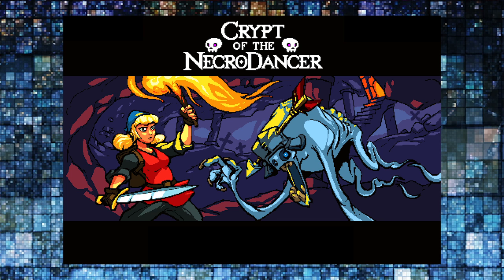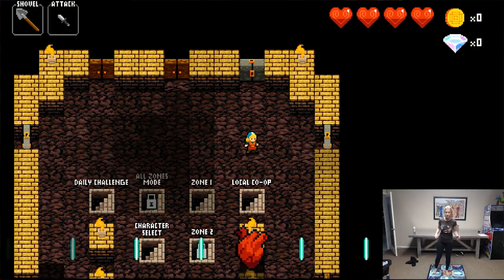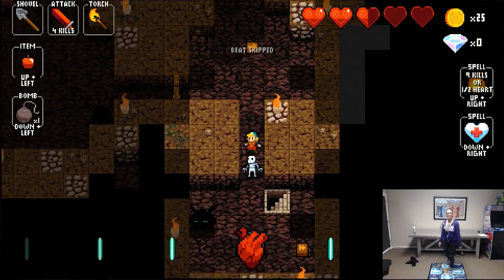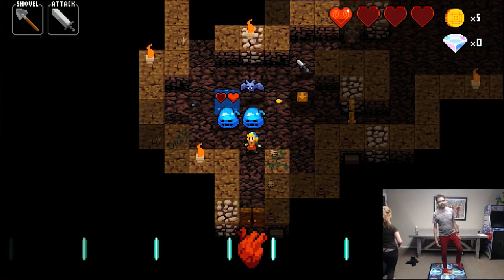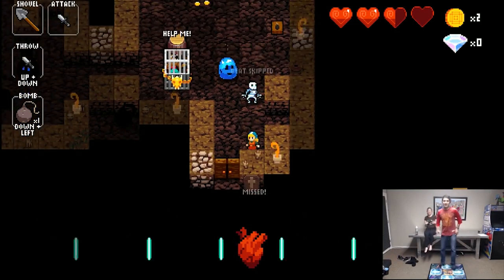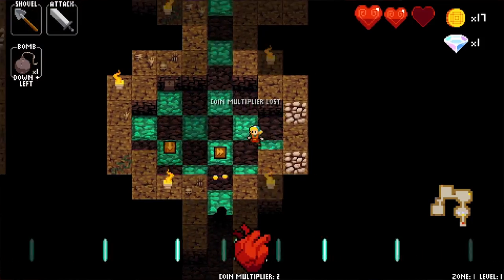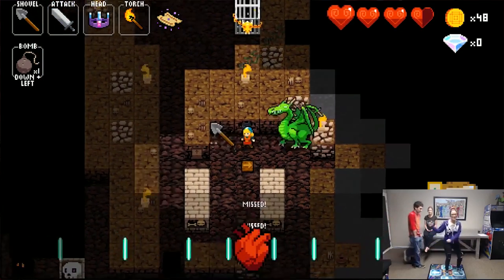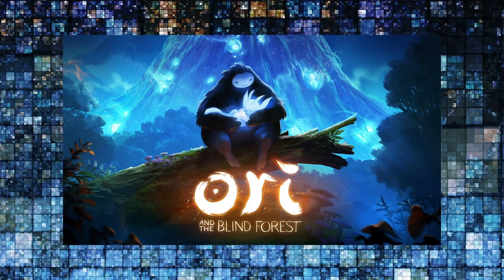Crypt of the NecroDancer: Dance Fighting and Dungeon Crawling! – The Patch Game Club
Join us for Rooster Teeth's gaming book club originally aired on May 20, 2015. This week we played Crypt of the Necrodancer

This episode features Gus Sorola, Ashley Jenkins, Meg Turney, and Ryan Haywood.

Rooster Teeth Sponsors get to watch the episode streamed live during taping every Wednesday afternoon at 4:00PM Central Time.